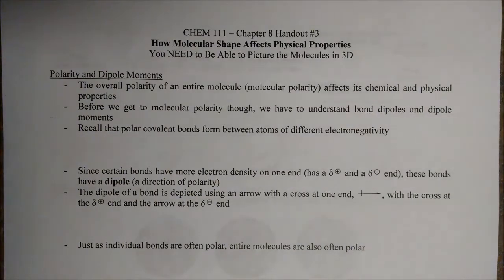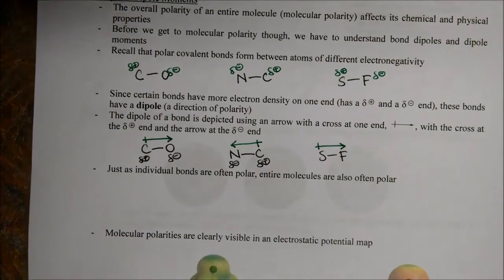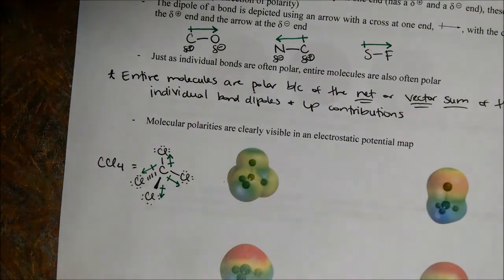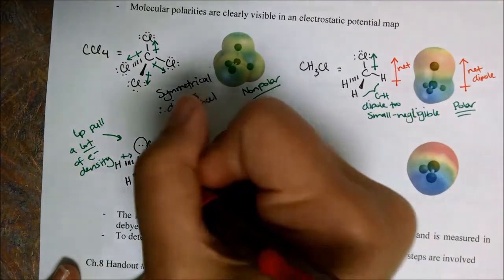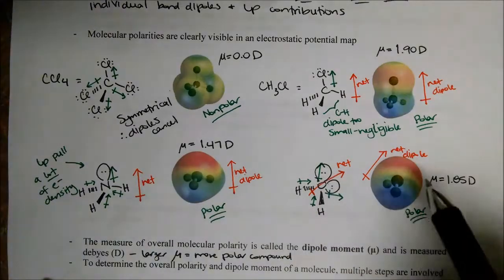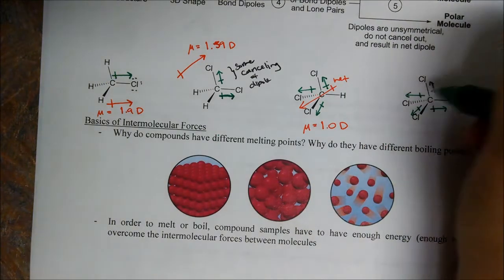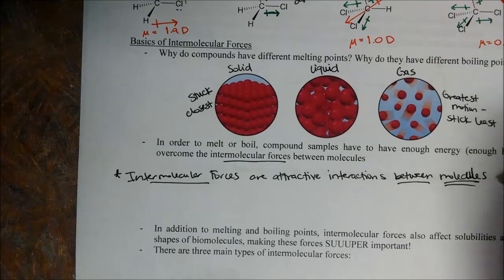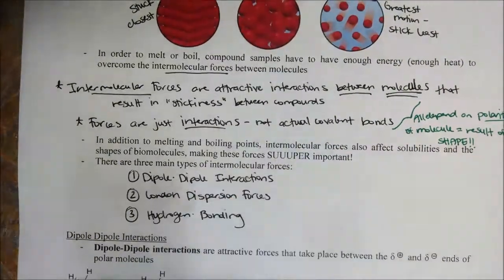Ch.8 Handout #3 Part 1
The first two pages of Handout #3 - Molecular polarity and an introduction to intermolecular forces.